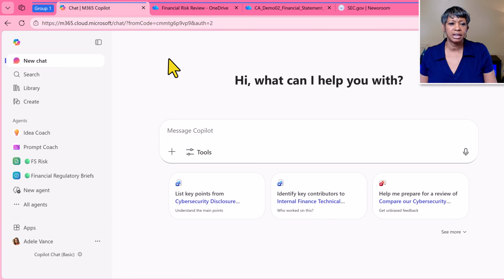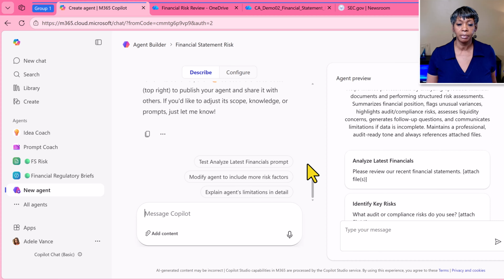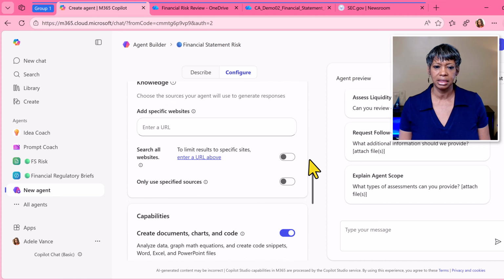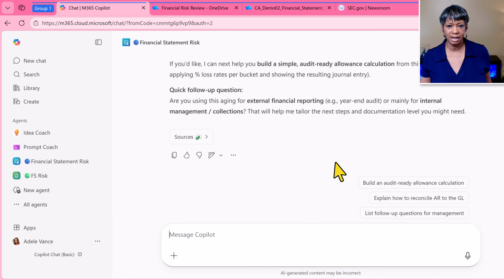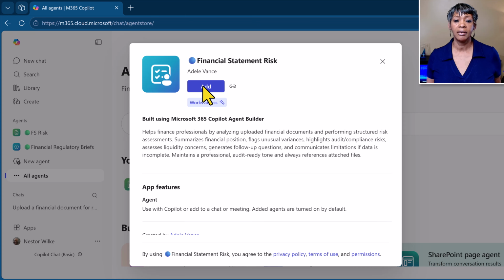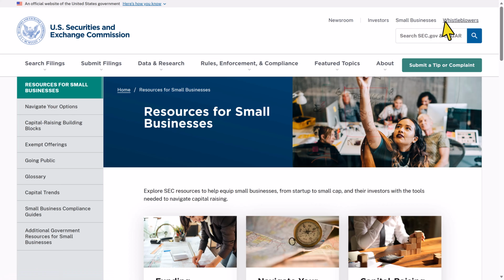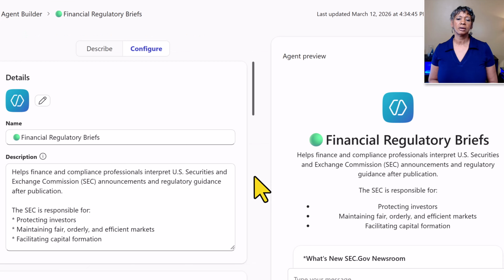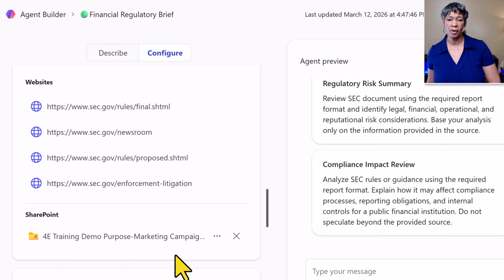How to Build an AI Agent in Copilot Chat Without A Copilot License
Want to build your own AI agent in Microsoft Copilot Chat, but not sure if your license covers it? Good news: you can do this with a Copilot Chat Basic license, and this Copilot tutorial shows you exactly how. In this step-by-step beginner guide, you'll learn how to create a custom agent in Microsoft Copilot Chat from scratch with or without a knowledge source. You'll also learn how to modify an existing agent, delete one you no longer need, and share it with others. Whether you've never built an AI agent before or you're just getting started with Microsoft 365 Copilot, this walkthrough gives you everything you need to get up and running fast.

0:00 Introduction
0:12 Copilot Chat Basic vs Premium License Review
0:32 Open Copilot Chat and Agents
1:19 Create Your First Agent
1:51 Plan the Agent Requirements
3:19 Generate the Agent Setup
4:20 Basic License Limitations
5:25 Configure the Agent
9:20 Create and Test the Agent
9:51 Attach Files and Run a Prompt
12:07 Improve the Agent Output Format
13:19 Edit and Update the Agent
14:05 Share the Agent
15:48 Permissions and Ownership Limits
17:24 Uninstall vs Delete
18:05 Web-Based Agent Demo
18:42 Basic vs Premium Web Grounding
19:45 Prompt Examples
21:23 Regulatory Comparison Example
25:39 Final Recap